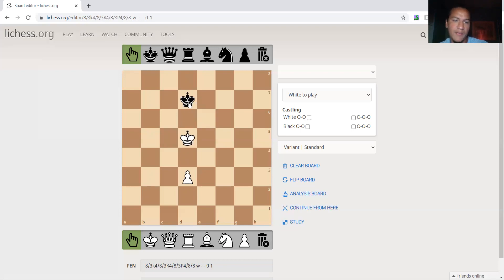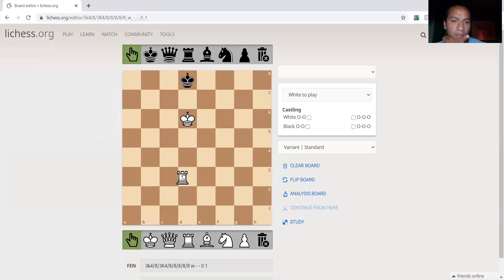Waiting Moves in Chess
The rules of chess state that every time that White Moves, Black must move (and vice versa).

Sometimes, it's better not to move at all because if you did it would put you at a disadvantage. That is called zugzwang.

Here's how you can create your own basic waiting moves and put the opponent in Zugzwang.